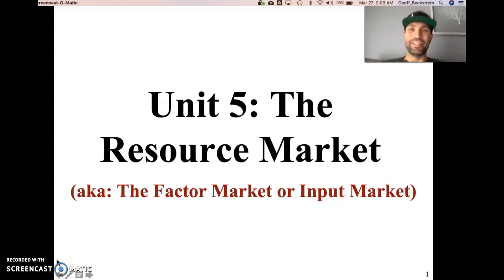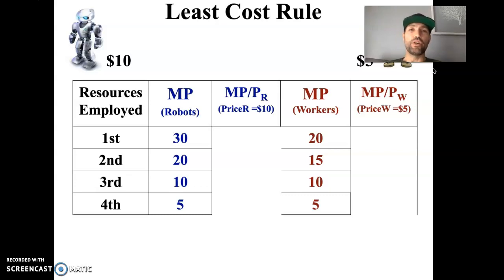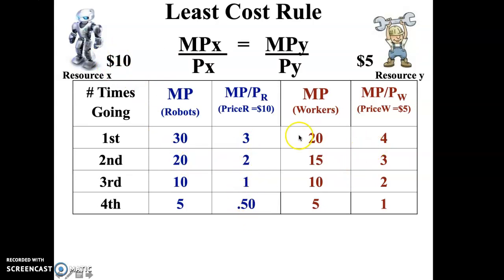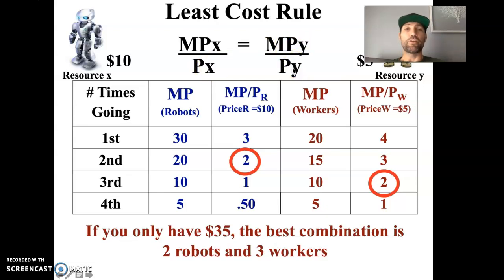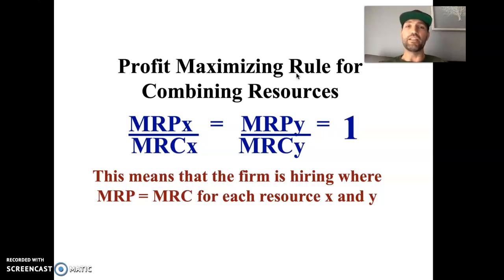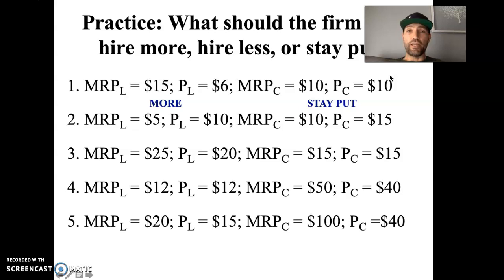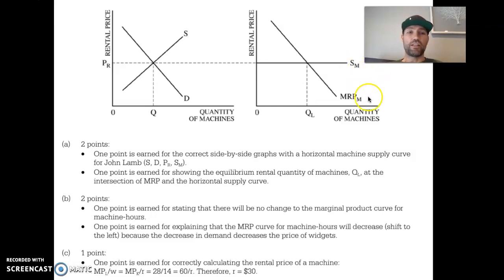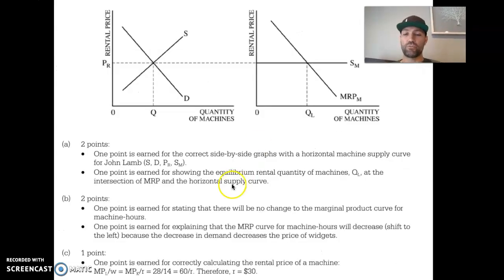AP Microeconomics Unit 5 - Combining Resources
A quick overview of both the Least-Cost method and the Profit Maximizing method for combining productive resources, followed by guided practice questions.

Thanks to Jacob Clifford for the slides on which this presentation is based.